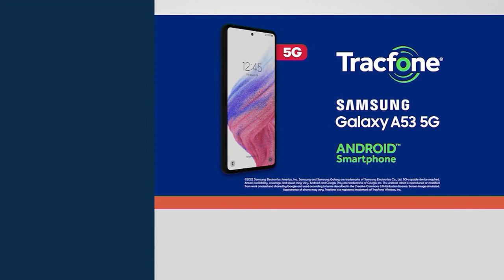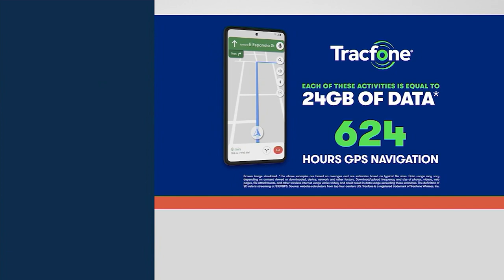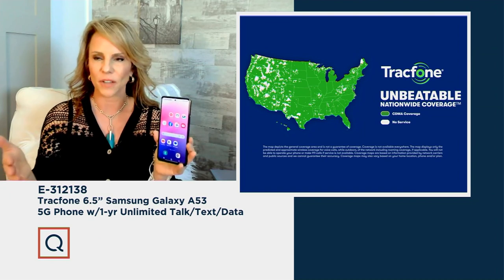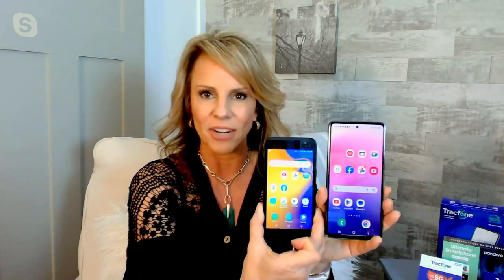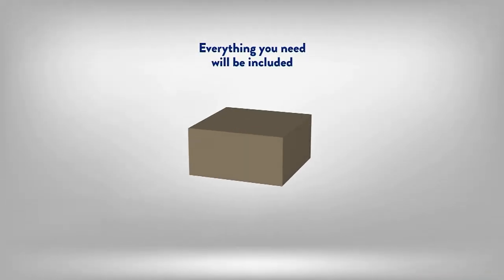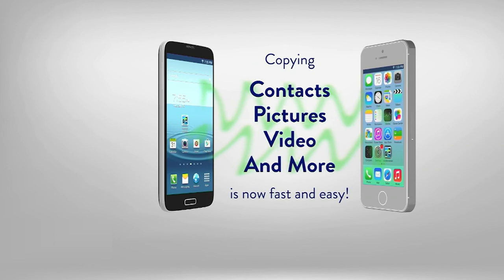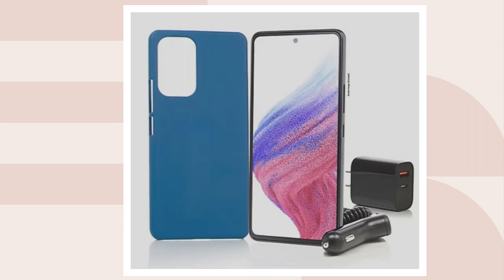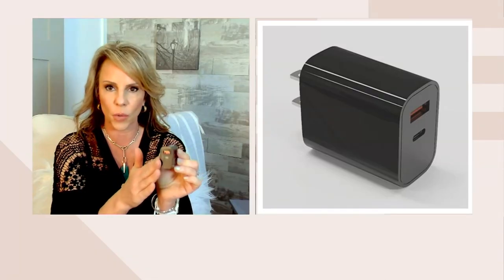Tracfone 6.5" Samsung Galaxy A53 5G Phone w/ Unlimited Talk &Text 24GB Data on QVC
Tracfone 6.5" Samsung Galaxy A53 5G Phone w/ Unlimited Talk &Text 24GB Data

Indulge in endless entertainment with the Samsung Galaxy A53 smartphone. Experience an FHD+ Super AMOLED screen for a crystal-clear view, stereo speakers for a surround-sound feel, and a long-lasting battery for streaming your favorite content. Capture crystal-clear memories with just one tap of the intelligent camera. And connect to your contacts with an octa-core processor that is virtually lag-free. From Samsung.